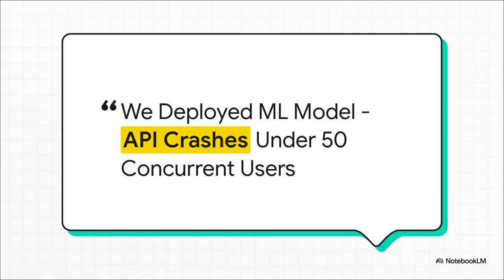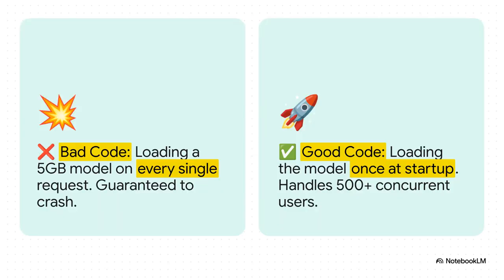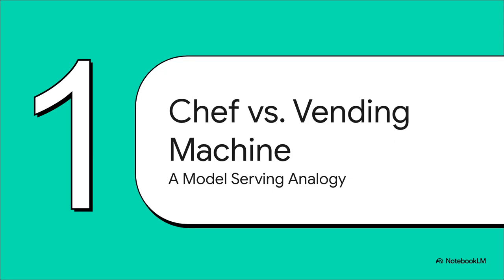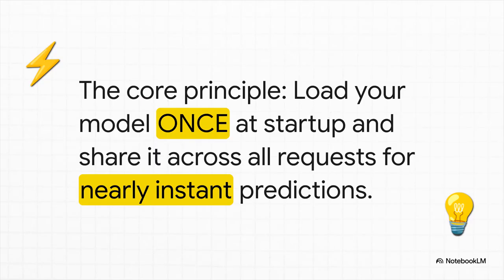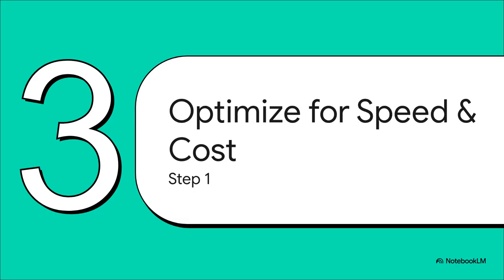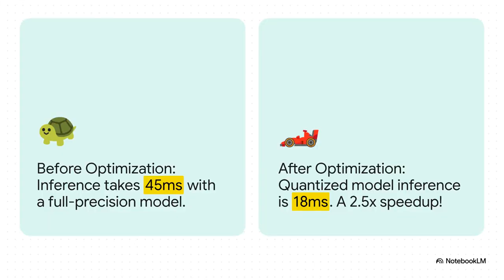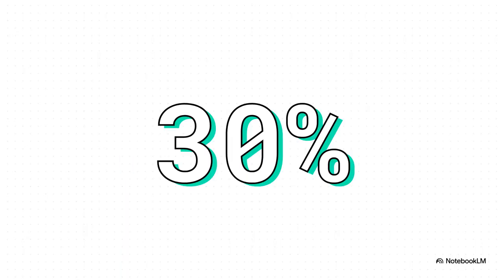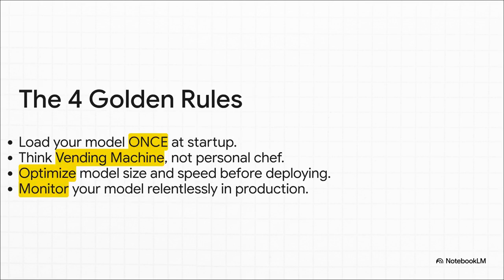BCK-33. ML Model Serving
🚀 ML Model Serving: Deploy Models as Scalable Production APIs
💡 Key Concept: Don't load models per request and crash your server—deploy ML models as optimized, scalable APIs using FastAPI, TorchServe, or Triton, with proper monitoring to catch model drift and ensure reliability.

📚 What You'll Learn:
1️⃣ Model Serving Fundamentals - Why per-request loading fails, understanding Real-time vs Batch vs Streaming serving patterns, and performance optimization basics
2️⃣ Production Deployment - Building robust APIs with FastAPI, TorchServe, TensorFlow Serving, and NVIDIA Triton for high-throughput model inference
3️⃣ Model Optimization - Quantization techniques, ONNX conversion for faster inference, model versioning strategies, and reducing latency in production
4️⃣ Monitoring & Reliability - Implementing Prometheus metrics, drift detection to catch accuracy degradation, A/B testing models, and production-ready best practices

🎯 Lecture Goal: I'd like to help people who have low knowledge of programming but want to build their own services like me.